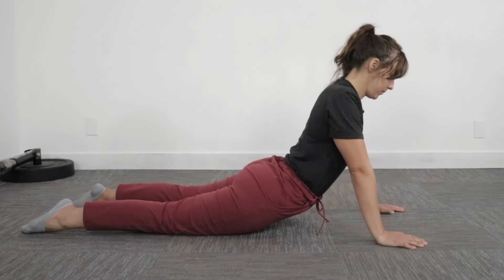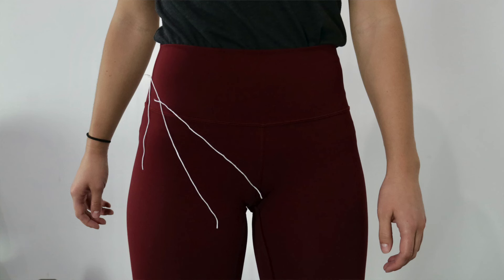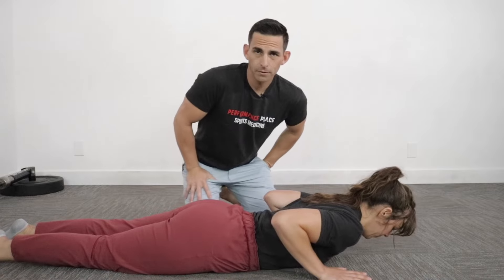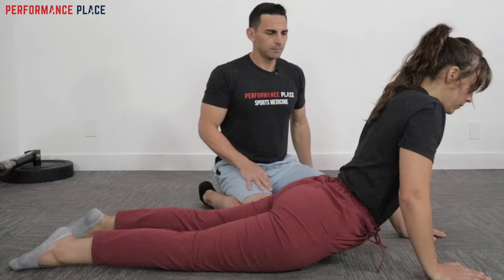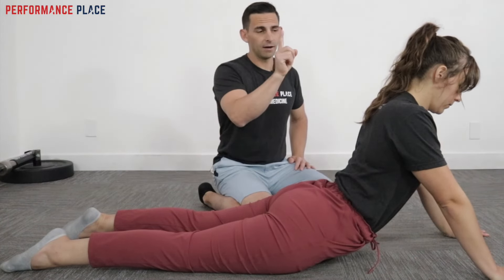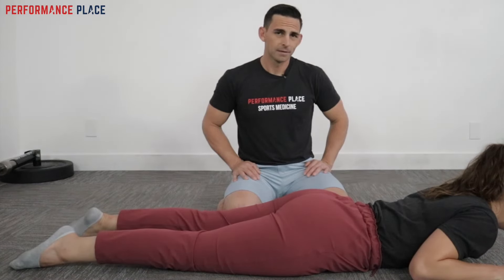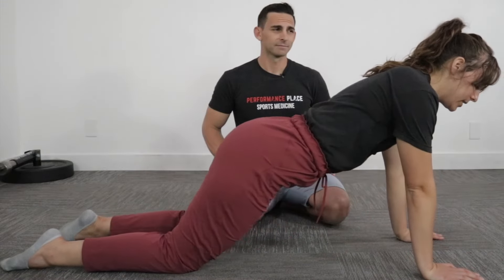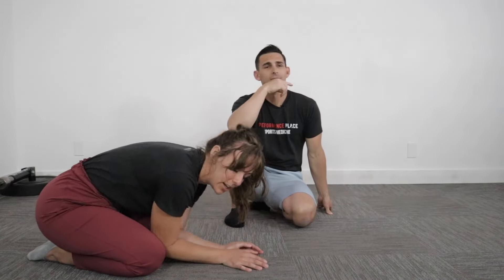Stop Doing Cobras For Sports Hernias (Try This)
Option 1: The Sports Hernia 6 Step Recovery Program - (it's free!)

Sports Hernia Diagnosis

What Is A Sports Hernia?

A sports hernia is tearing of the transversalis fascia of the lower abdominal or groin region. A common misconception is that a sports hernia is the same as a traditional hernia. The mechanism of injury is rapid twisting and change of direction within sports, such as football, basketball, soccer and hockey.

The term “sports hernia” is becoming mainstream with more professional athletes being diagnosed. The following are just to name a few:

Torii Hunter
Tom Brady
Ryan Getzlaf
Julio Jones
Jeremy Shockey
If you follow any of these professional athletes, they all seem to have the same thing in common: Lingering groin pain. If you play fantasy sports, this is a major headache since it seems so minor, but it can land a player on Injury Reserve on a moments notice. In real life, it is a very frustrating condition to say the least. It is hard to pin point, goes away with rest and comes back after activity, but is hardly painful enough to make you want to stop. It lingers and is always on your mind.  And if you’re looking for my step-by-step sports hernia rehab video course here it is.

One the best definitions of Sport hernias is the following by Harmon:
The phenomena of chronic activity–related groin pain that it is unresponsive to conservative therapy and significantly improves with surgical repair.”

This is truly how sports hernias behave in a clinical setting. It is not uncommon for a sports hernia to be unrecognized for months and even years. Unlike your typical sports injury, most sports medicine offices have only seen a handful of cases. It’s just not on most doctors’ radar. The purpose of this article is not only to bring awareness about sports hernias, but also to educate.

Will you find quick fixes in this article for sports hernia rehab?
Nope. There is no quick fix for this condition, and if someone is trying to sell you one, they are blowing smoke up your you-know-what.

Is there a way to decrease the pain related to sports hernias?
Yes. Proper rehab and avoidance of activity for a certain period of time will assist greatly, but this will not always stop it from coming back. Pain is the first thing to go and last thing to come. Do not be fooled when you become pain-free by resting it. Pain is only one measure of improvement in your rehab. Strength, change of direction, balance and power (just to name a few) are important, since you obviously desire to play your sport again. If you wanted to be a couch potato, you would be feeling better in no time. Watching Sports Center doesn’t require any movement.

Why is this article so long?
There is a lot of information on sports hernias available to you on the web. However, much of the information is spread out all over the internet and hard for athletes to digest due to complicated terminology. This article lays out the foundational terminology you will need to understand what options you have with your injury. We will go over anatomy, biomechanics, rehab, surgery, and even the fun facts. The information I am using is from the last ten years of medical research, up until 2016. We will be making updates overtime when something new is found as well. So link to this page and share with friends. This is the best source for information on sports hernias you will find.

Common Names (or Aliases?) for Sports Hernias
Sportsman’s Hernia
Athletic Pubalgia
Gilmore’s Groin
How Do You Know If You Have A Sports Hernia?
Typical athlete characteristics:
Male, age mid-20s
Common sports: soccer, hockey, tennis, football, field hockey
Motions involved: cutting, pivoting, kicking and sharp turns
Gradual onset

How A Sports Hernia Develops
Chronic groin pain typically happens over time, which is why with sports hernias, we do not hear many stories of feeling a “pop” or a specific moment of injury. It is the result of “overuse” mechanics stemming from a combination of inadequate strength and endurance, lack of dynamic control, movement pattern abnormalities, and discoordination of motion in the groin area.